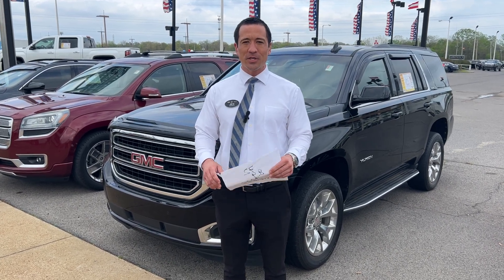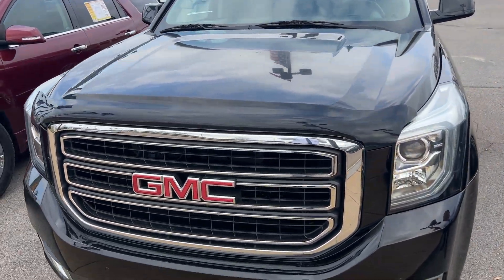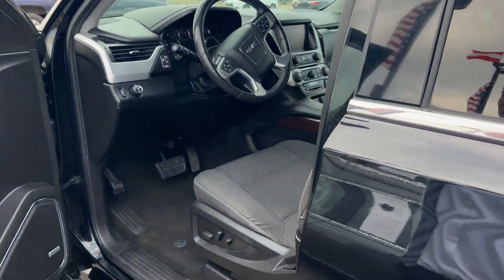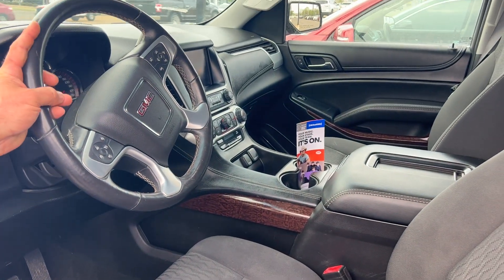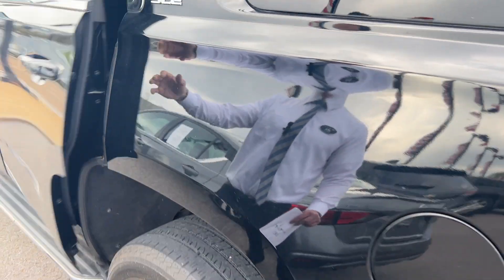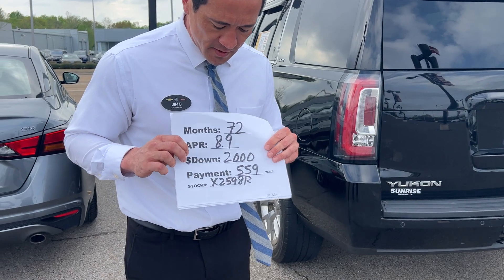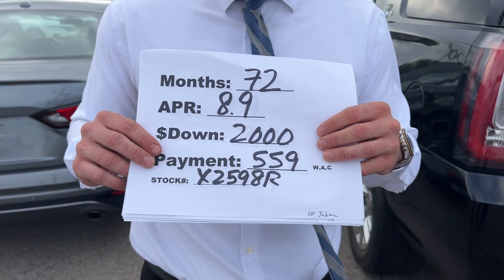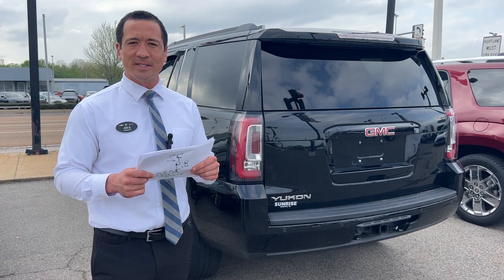2016 GMC Yukon SLE